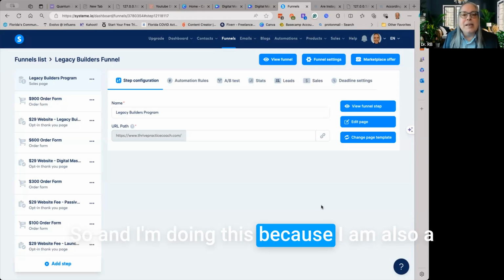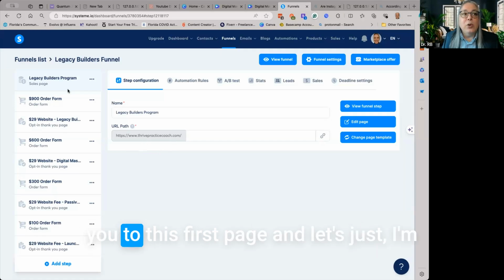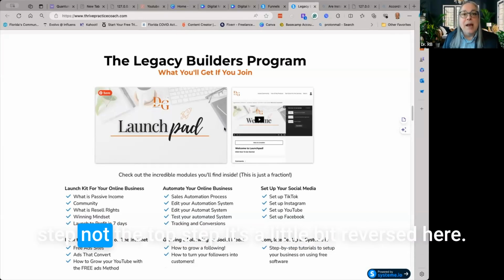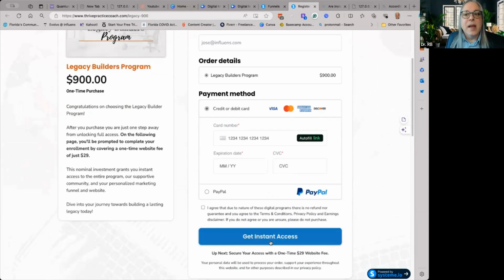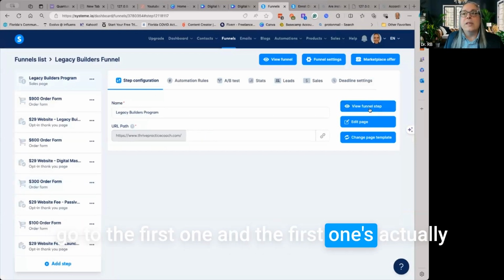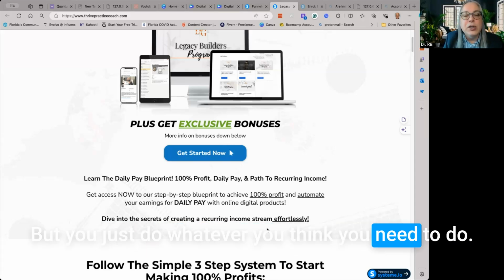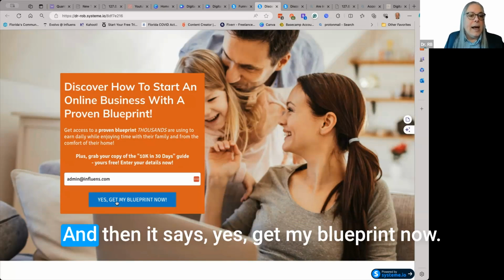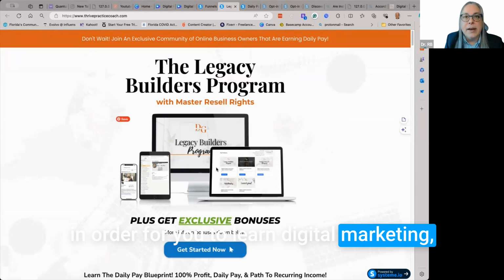Day 3 Digital Marketing for Mental Health Professionals: Funnel Review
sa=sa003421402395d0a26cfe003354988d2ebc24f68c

In this Digital Marketing for Mental Health Professionals video. I am going to share with you everything you need to know about Digital Marketing for Mental Health Professionals.
Are you thinking, "How do I market myself as a mental health counselor? Or as a psychologist? Or as a therapist or life coach? Digital marketing is one way. I'll cover this and more, so you don't need to go searching for it. Let’s focus on funnels!
And just before we get started, if you haven't yet started with Digital Marketing for Mental Health Professionals and you are thinking about it, I've also got a link in the description below, which you can use. You'll also be supporting this channel.